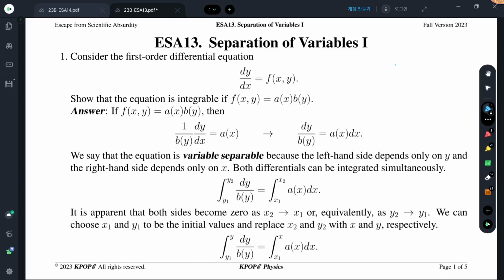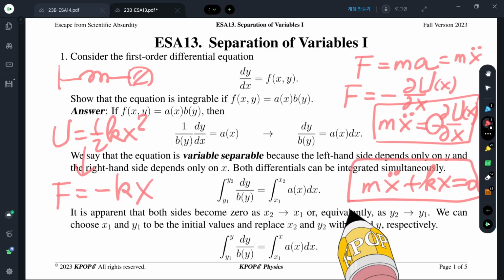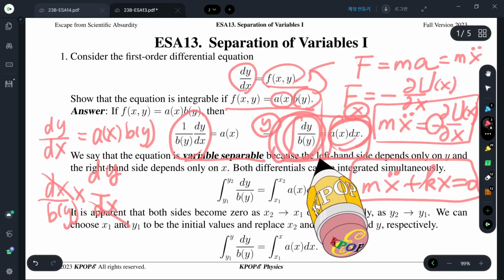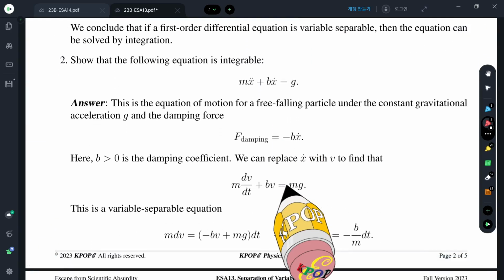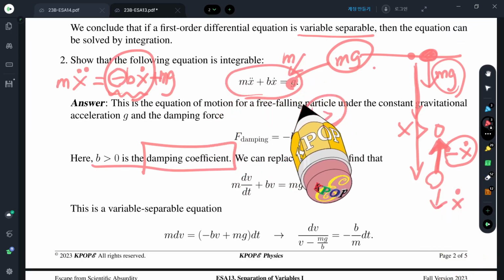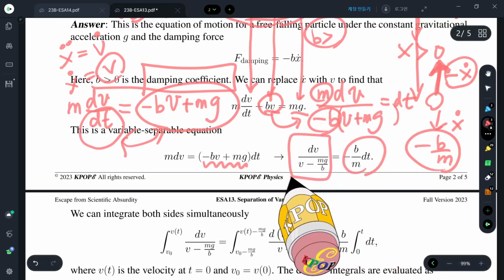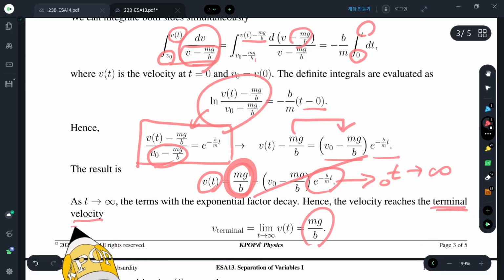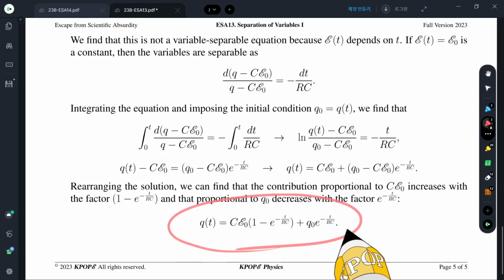ESA23/B13 Separation of Variables I (First-Order Differential Equation)